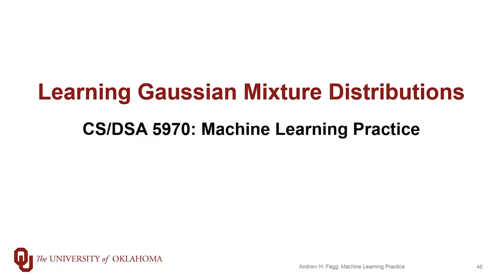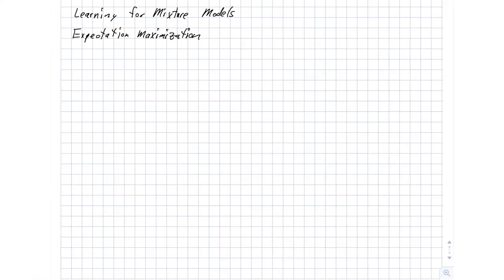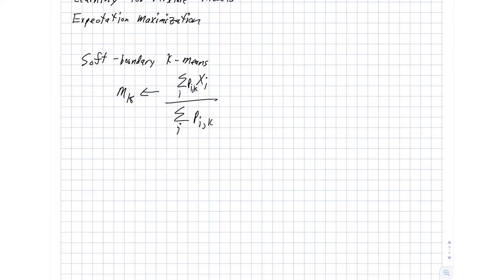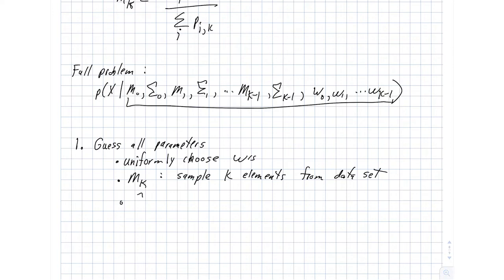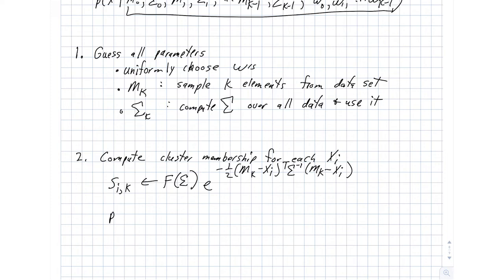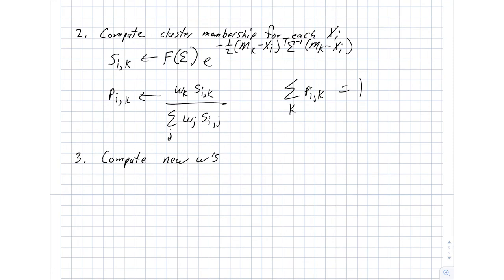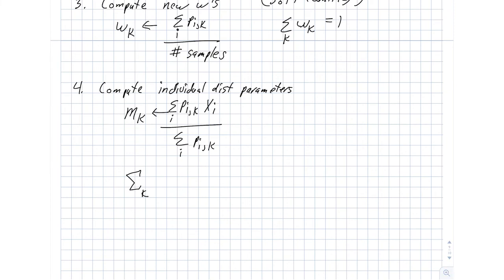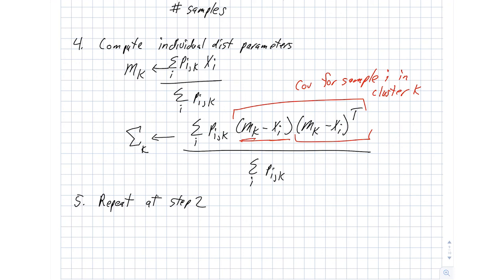Learning Gaussian Mixture Distributions